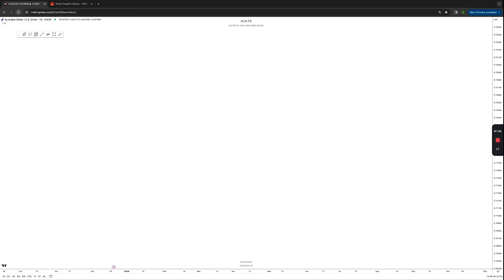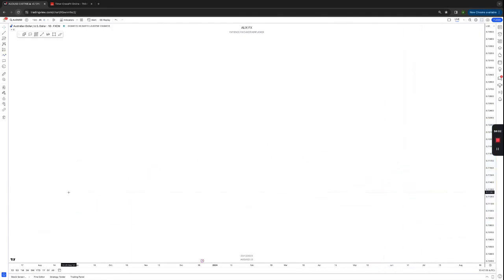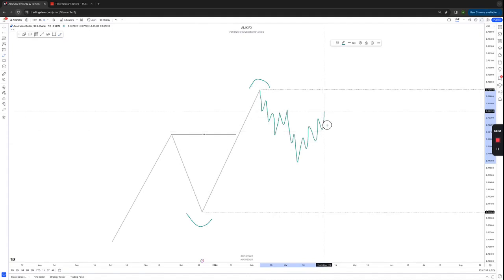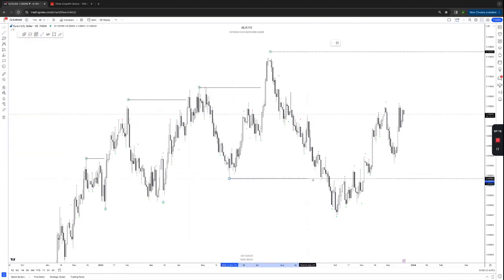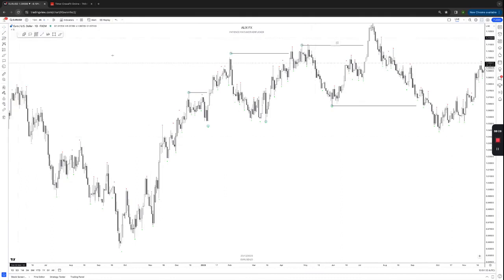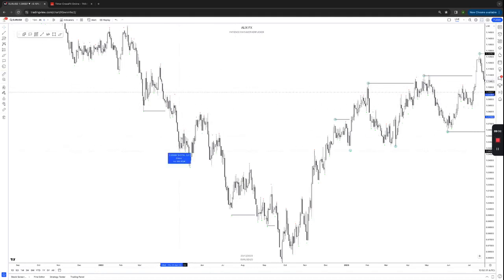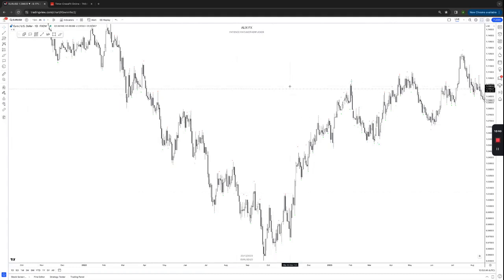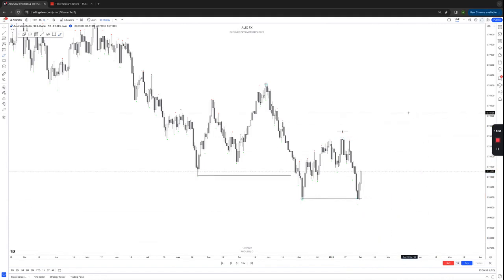Master Forex Swing Structure In 10 Minutes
In this quick but comprehensive tutorial, I break down the essential components of forex swing structure that took me years to master - all condensed into just 10 minutes! Whether you're new to forex or looking to refine your swing trading approach, this video will transform how you analyse price action.

I've used these exact techniques to build a consistent forex trading income while spending more time with my wife and kids instead of being glued to charts all day. If you're looking for a trading approach that gives you both financial and time freedom, this video is for you.